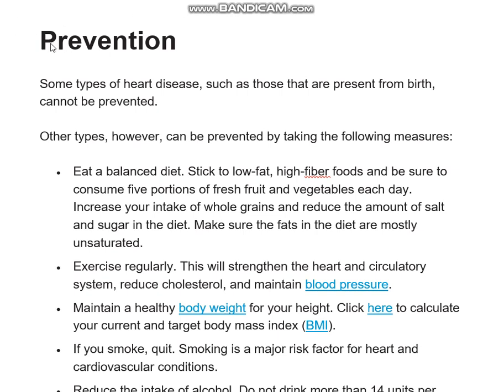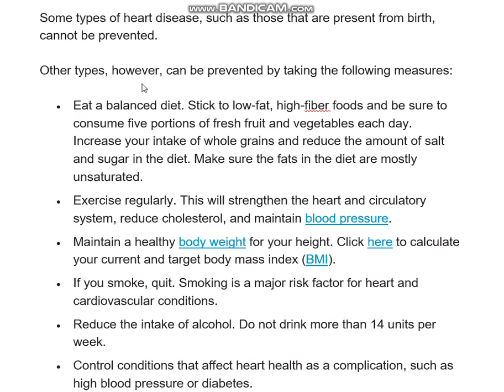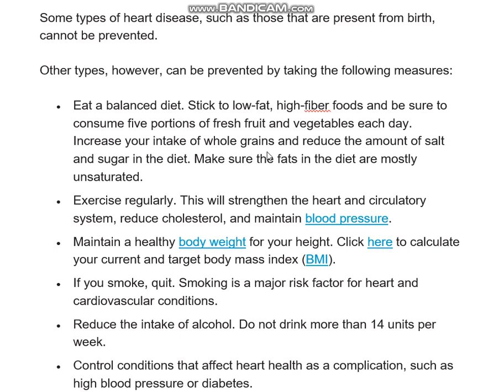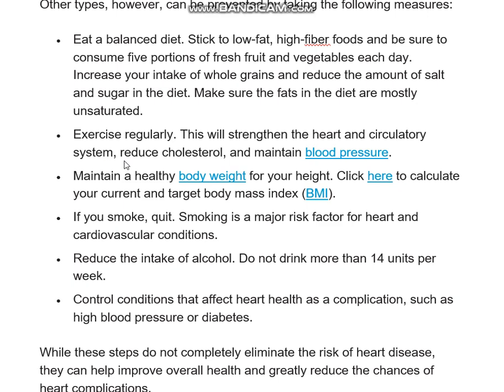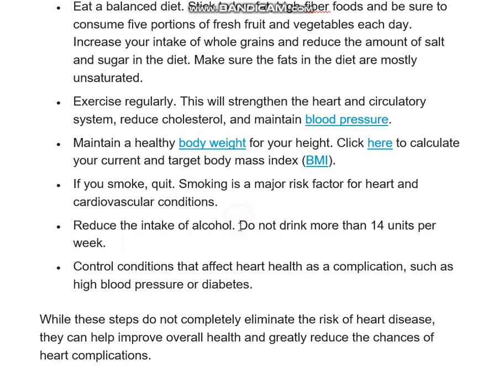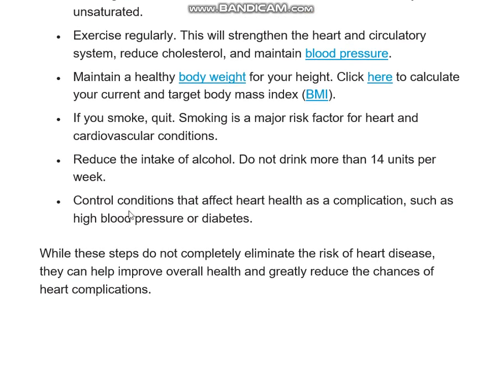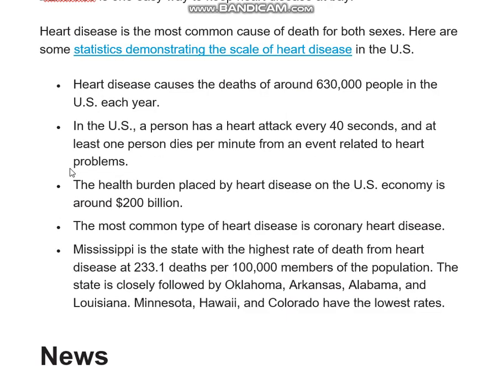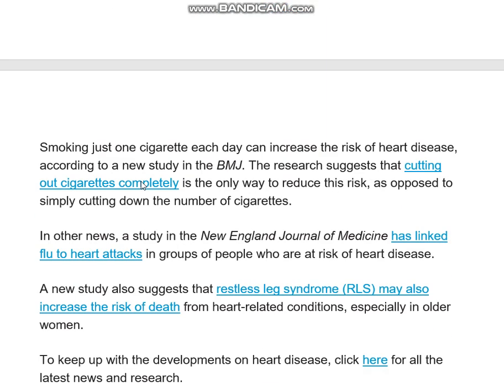PREVENTION OF HEART DISEASE ONLINE CLASS PART 8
FOR NEET BIOLOGY/+2/11TH/12TH CHSE/CBSE/ICSE/PHARMACY STUDENTS(DPHARM, BPHARM,MPHARM)